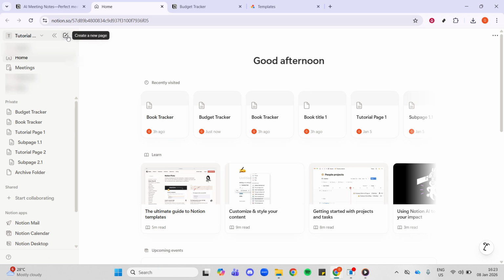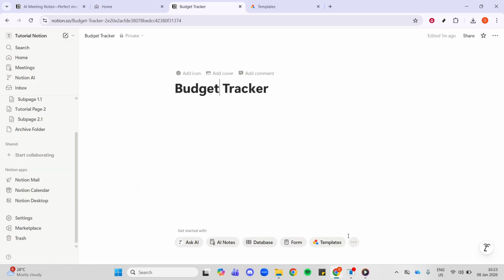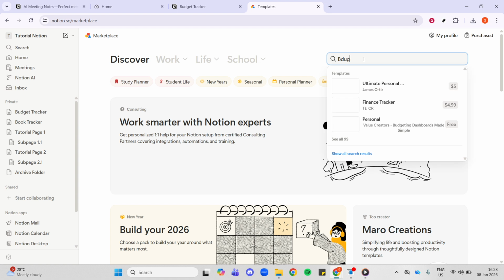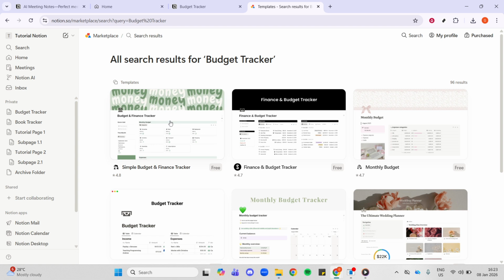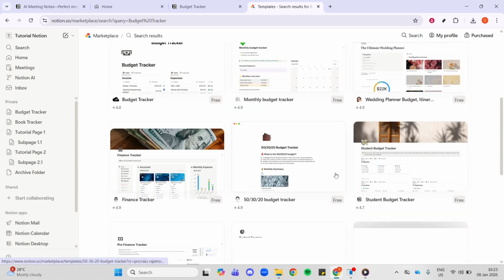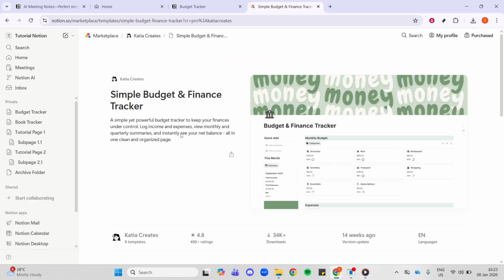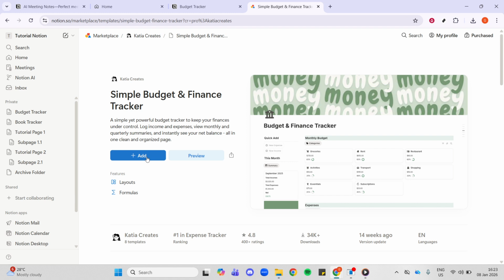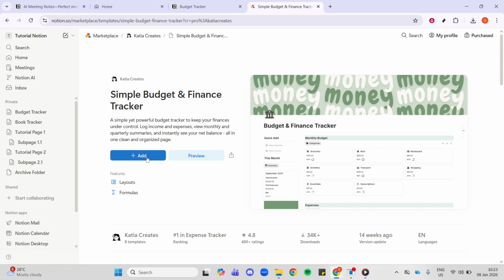How to Create Budget Tracker in Notion 2026 (Quick Guide)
In this professional tutorial, we will explore the essential steps to build a comprehensive budget tracker in Notion. This video is designed for anyone looking to enhance their financial management using Notion’s unique features and capabilities.

By watching this video, you will gain practical skills in setting up a customized budget tracker that suits your financial needs. Follow along and take control of your finances by creating your own budget tool today. Watch till the end to grasp all the details and make the most of your Notion workspace!